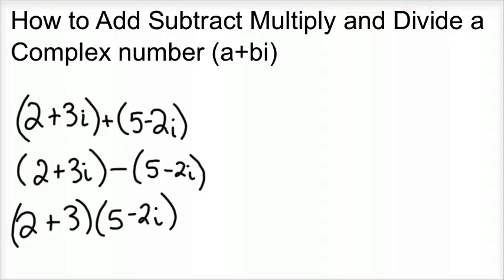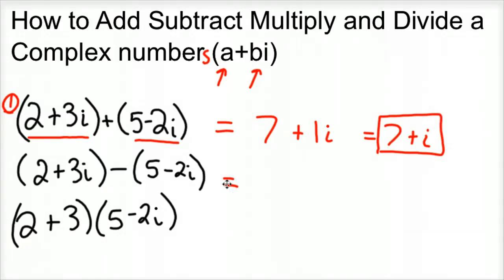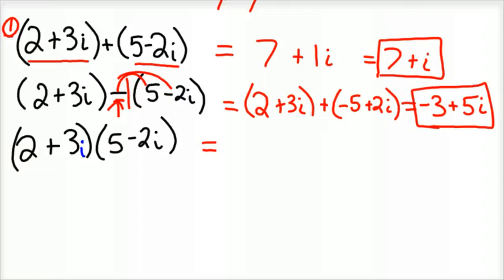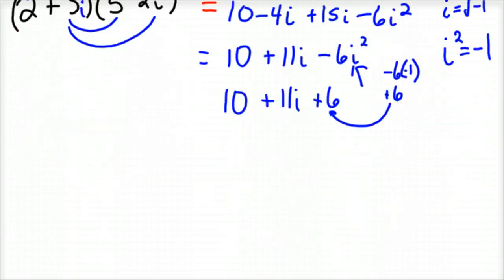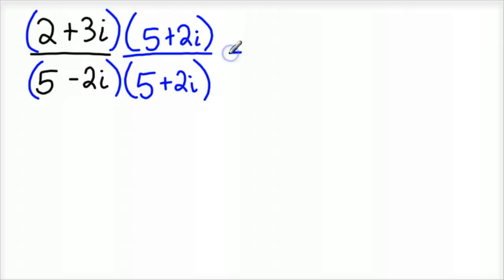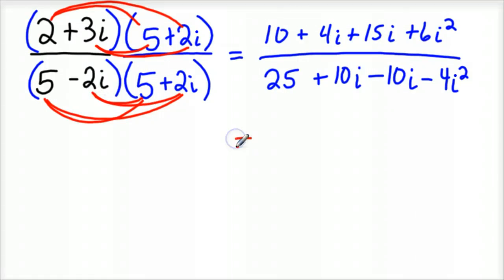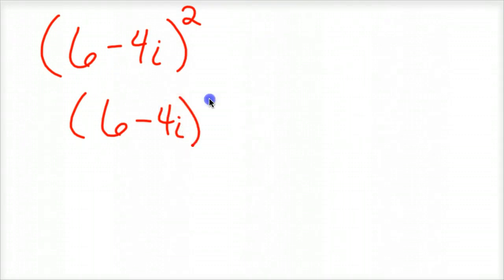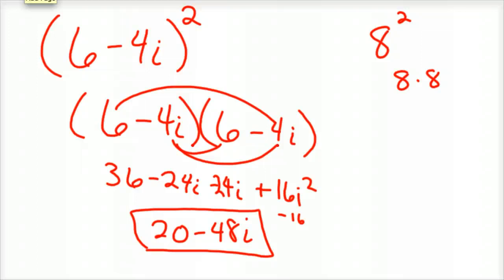How to add Subtract multiply divide complex numbers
How add subtract multiply and divide complex numbers